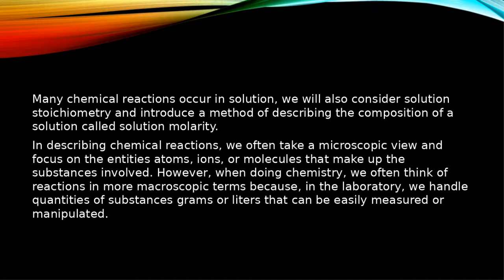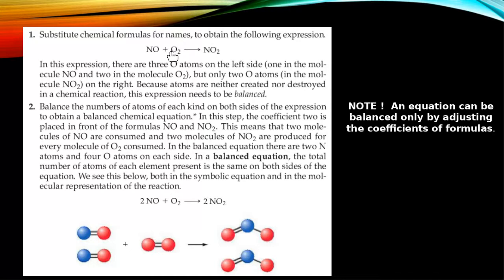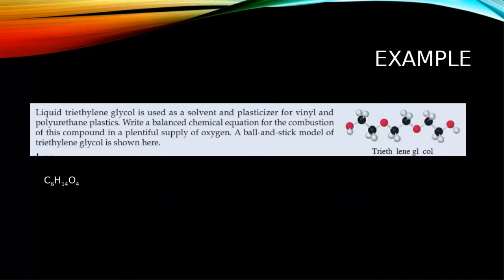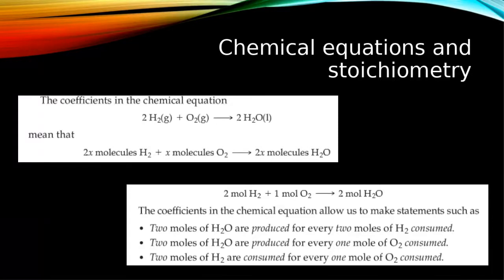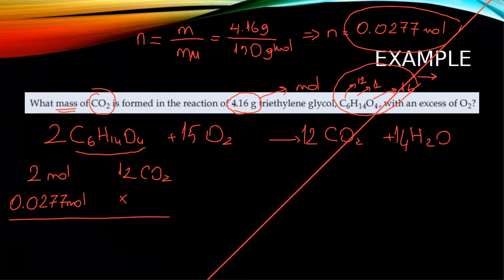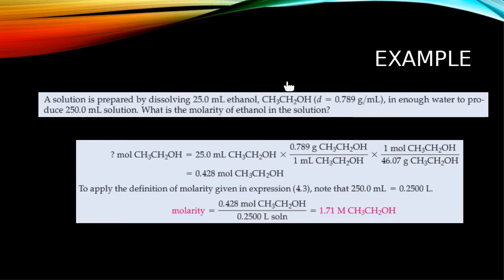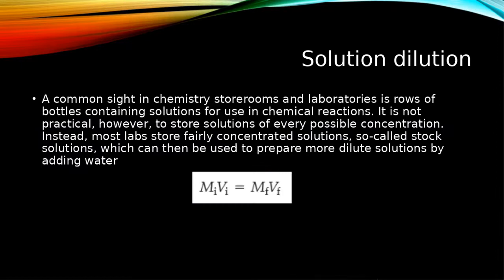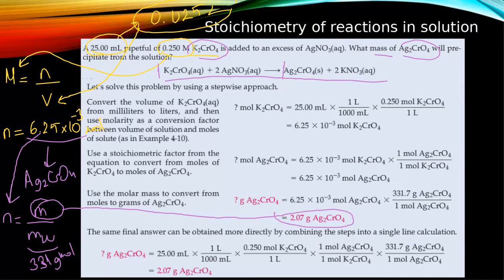CHM103 Chemistry 1 recording 8